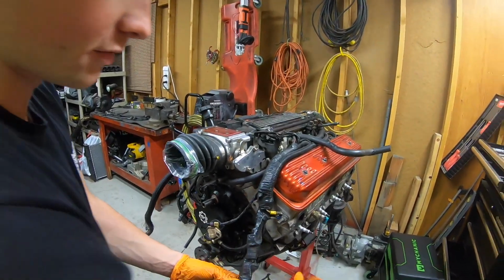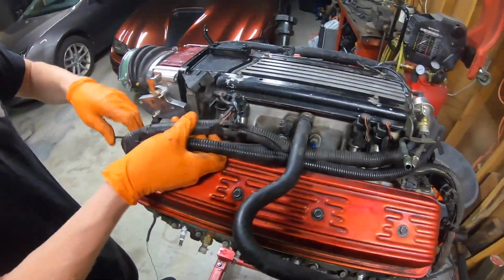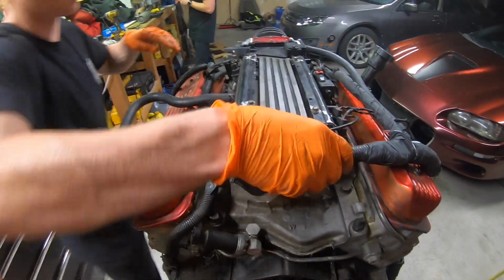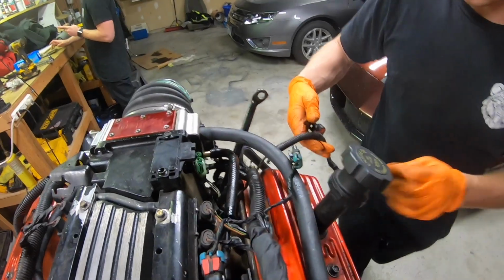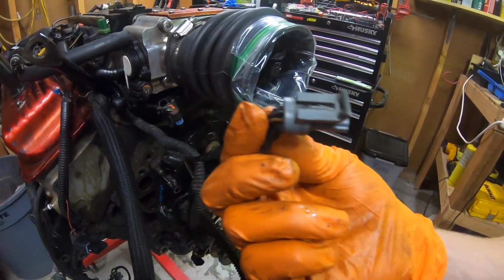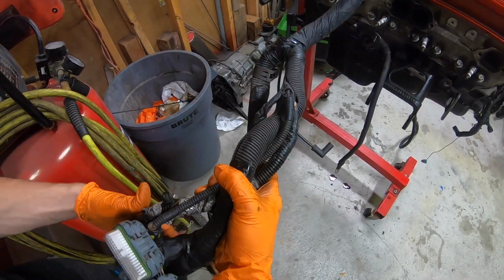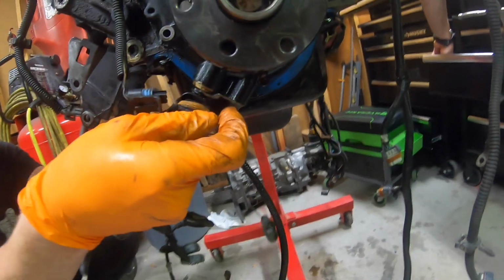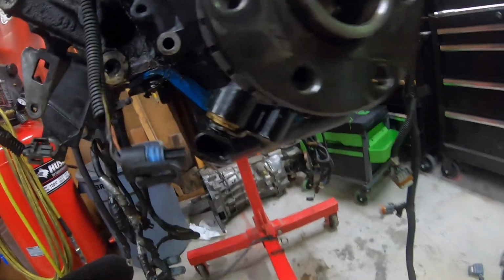LT1 full rebuild tutorial Part 2 (Wiring harness)